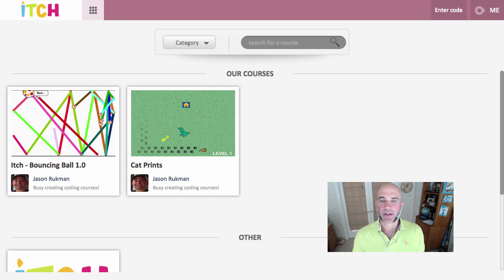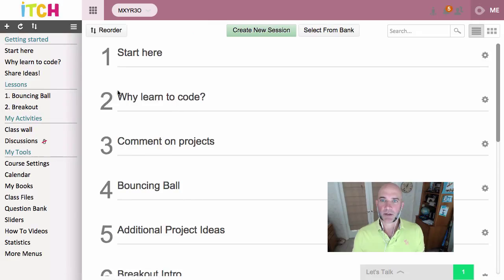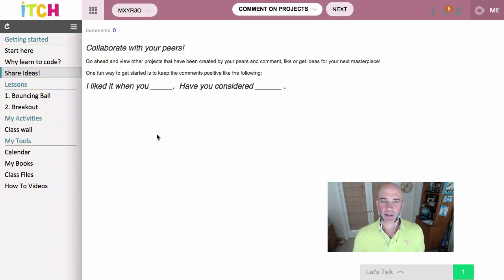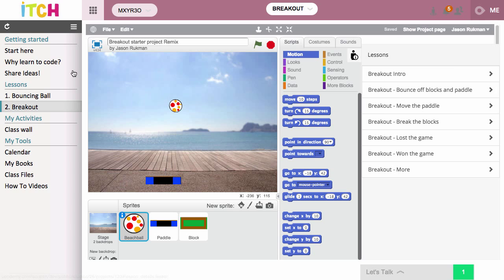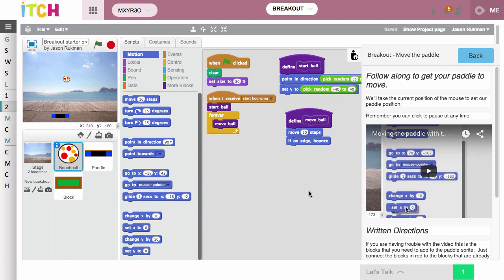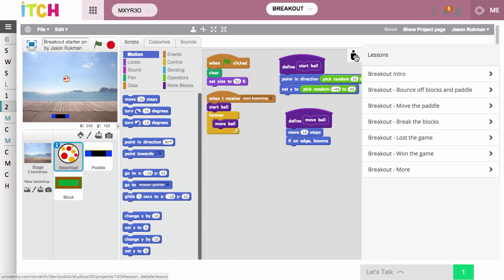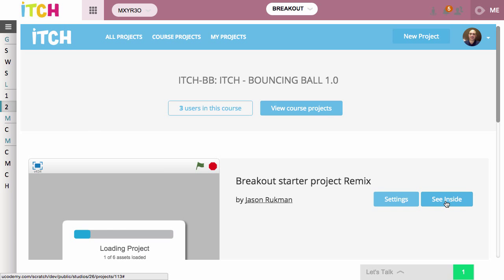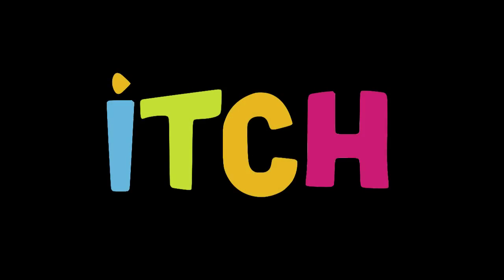Itch screencast v2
Overview of the Itch system for programming using the Scratch visual block programming in our learning management system